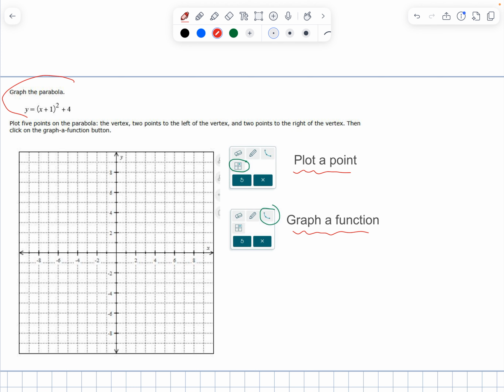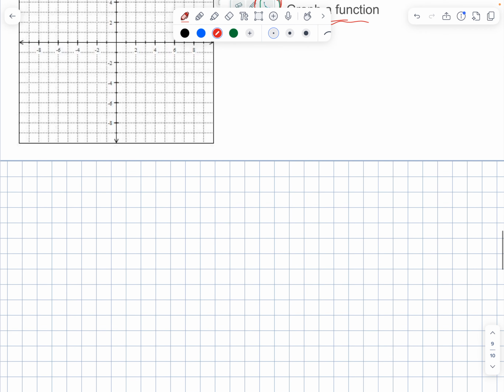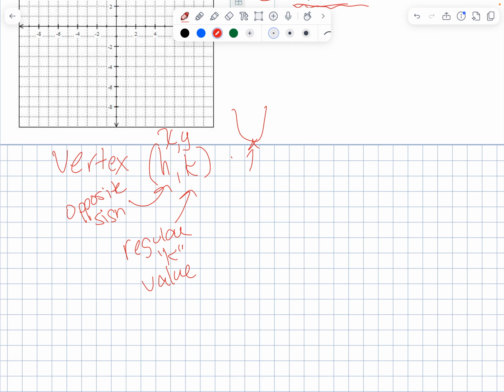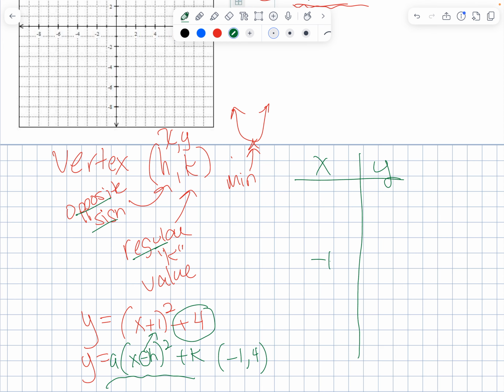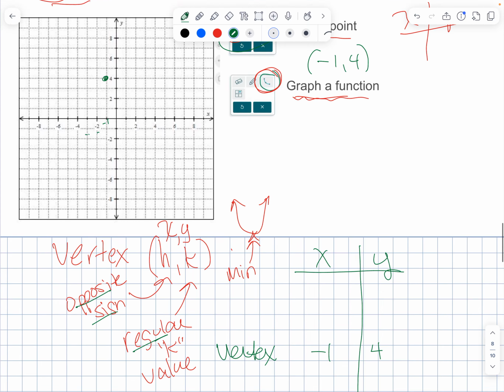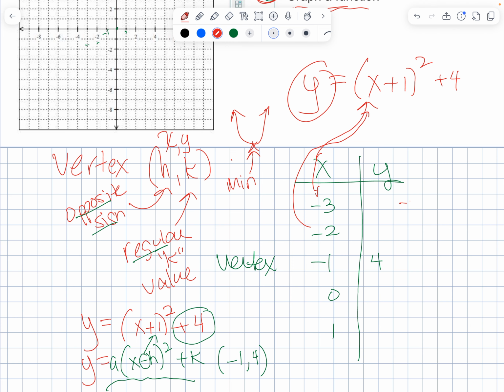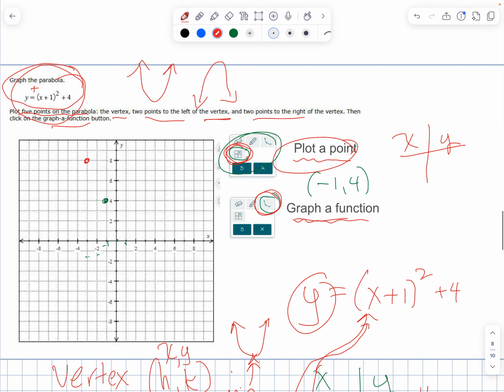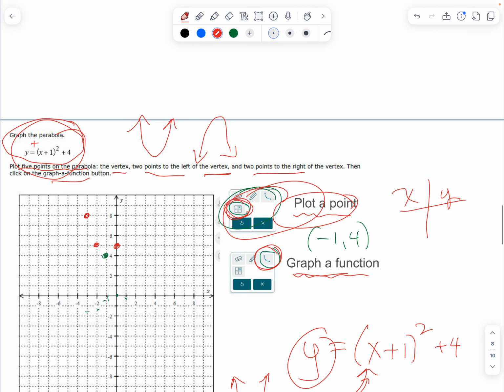Week 15 Micro Lecture - Graphing a Parabola